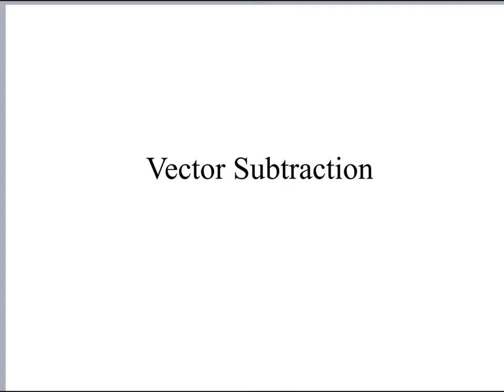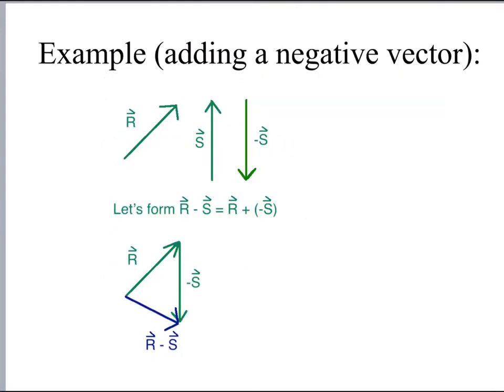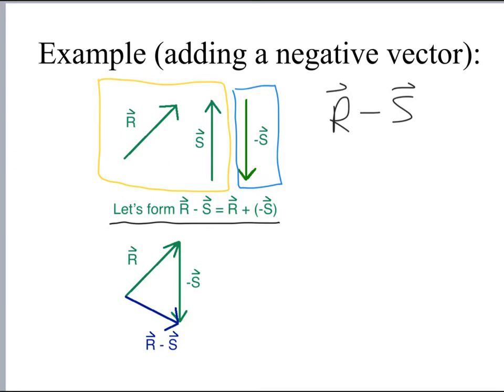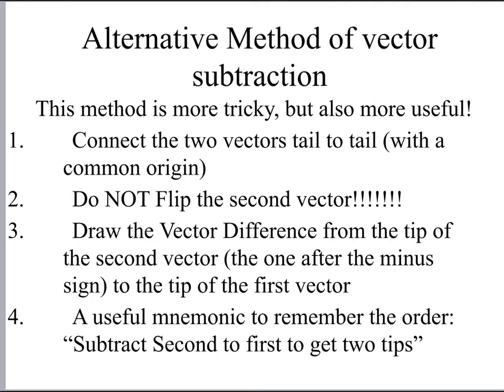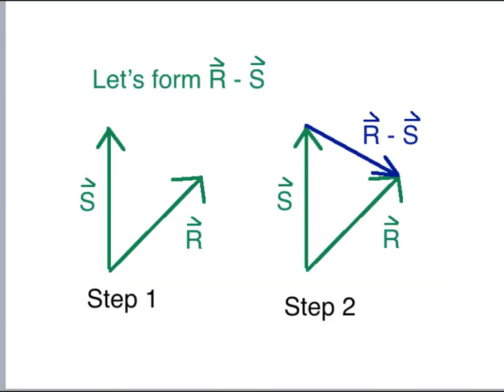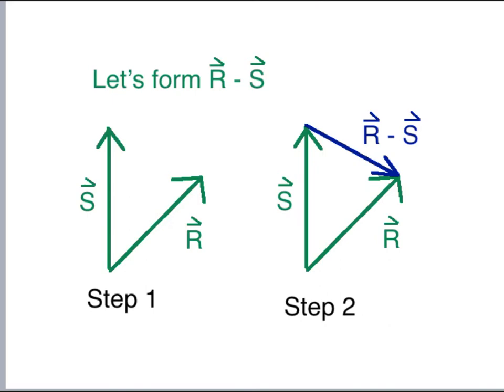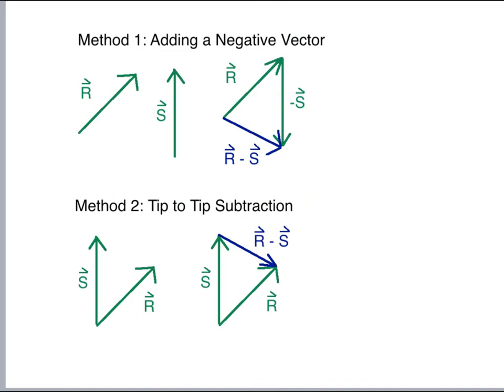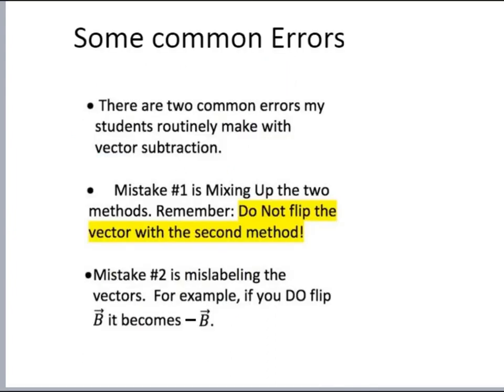vectors 3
Introducing the two graphical methods for vector subtraction.